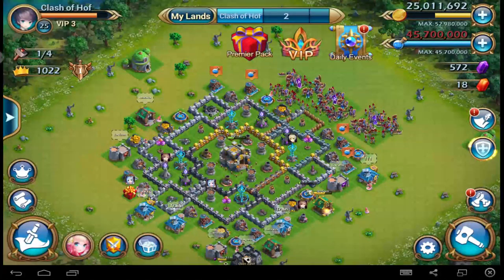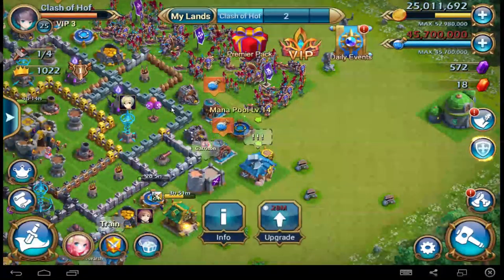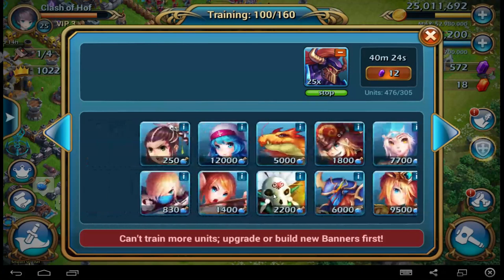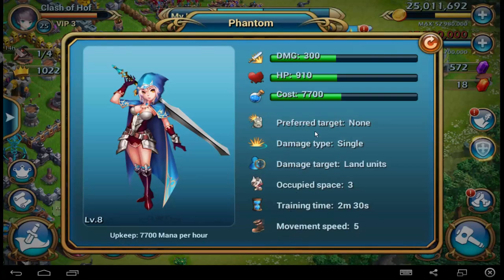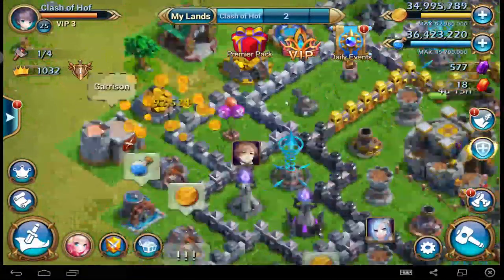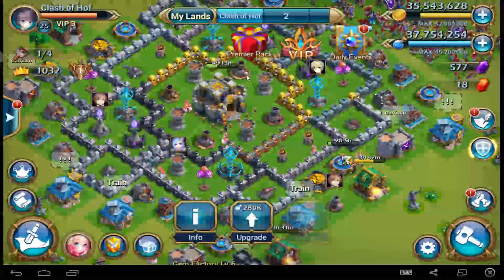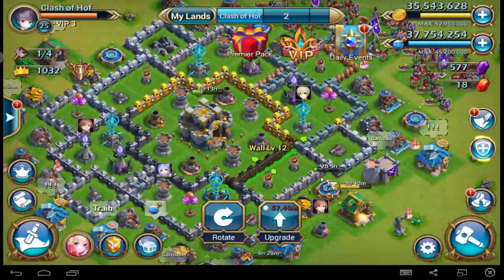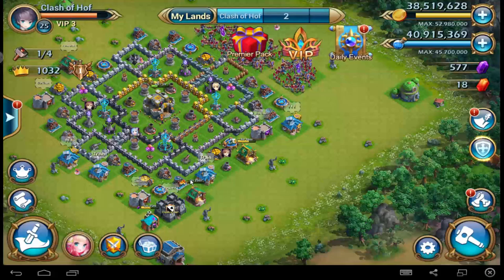Thumb Empires lvl 14 base Design with some Huge Tips